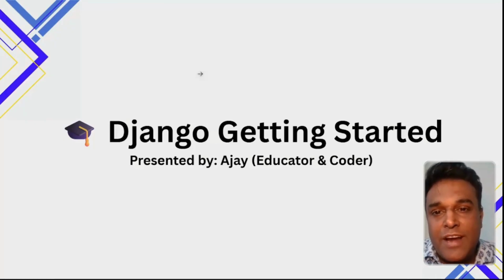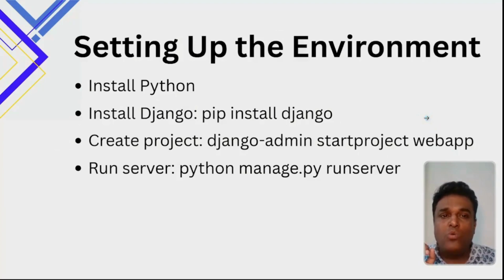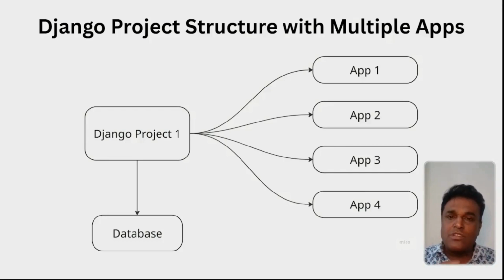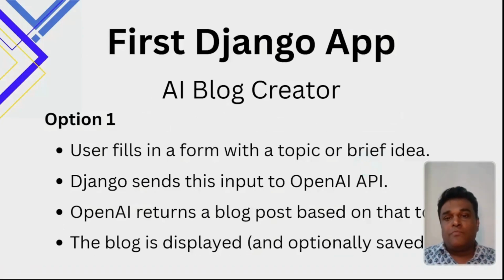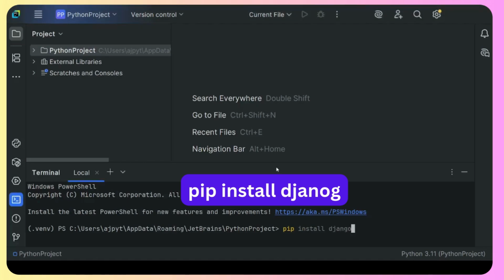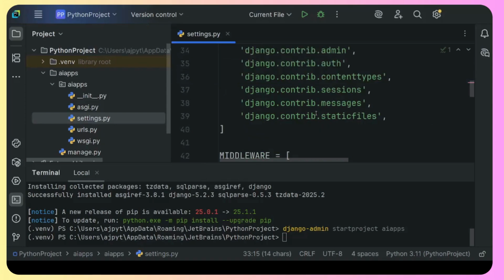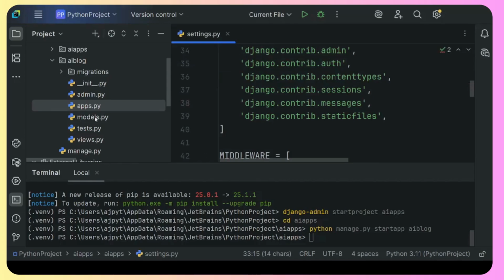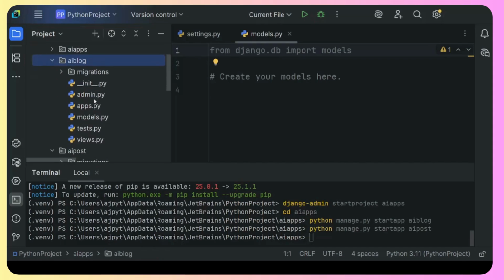Build an AI Blog Generator App Using Django & Python – Step by Step Setup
🎯 Want to build your own **AI-powered Blog Creator**? In this video, I’ll walk you through setting up your Django + Python project from scratch — the perfect foundation for building smart apps using OpenAI.

✅ What you’ll learn:
- How to install Django & create a clean project structure
- Creating your first Django project (AI Blog Creator)

💡 This is Part 1 of a full series where we’ll build an **AI blog generator** using Django, Python, and OpenAI’s API.